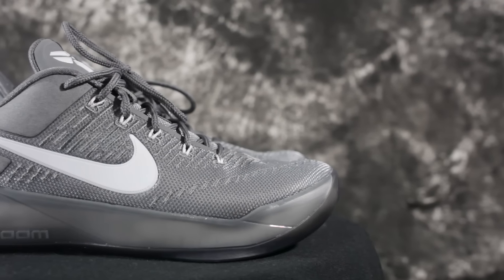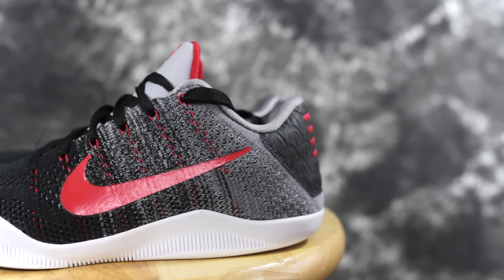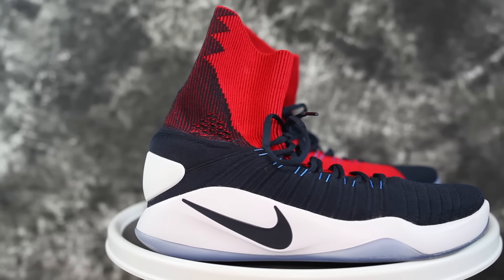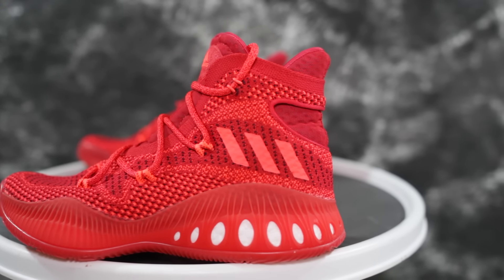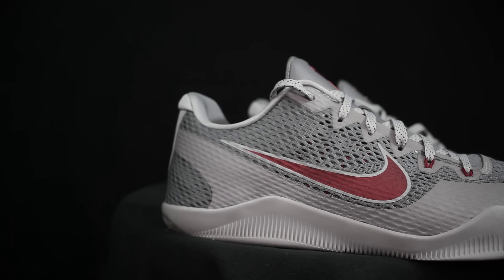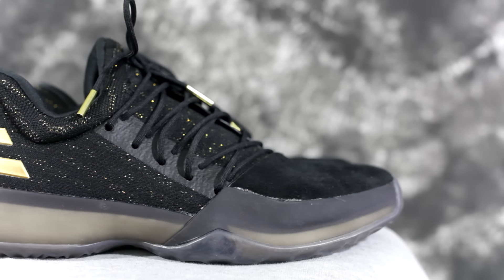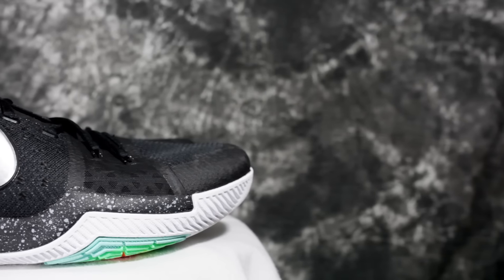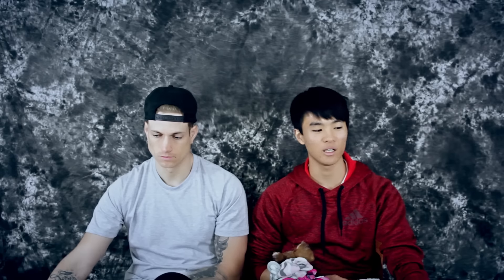Top 5 Shoes of 2016! End Of Year Wrap Up!